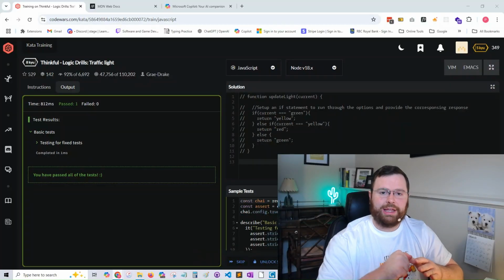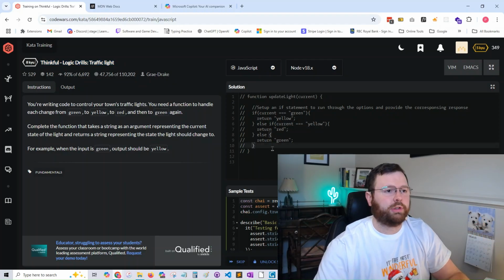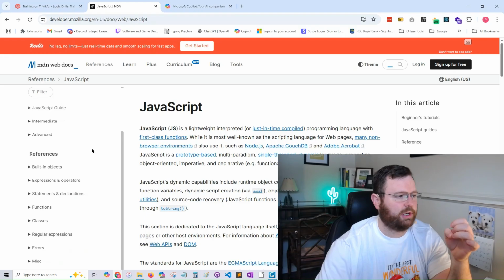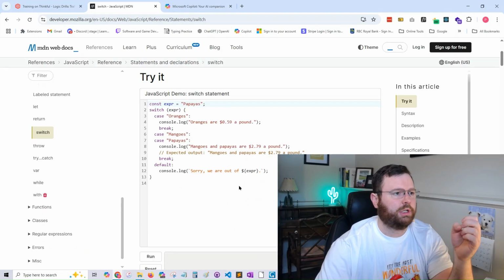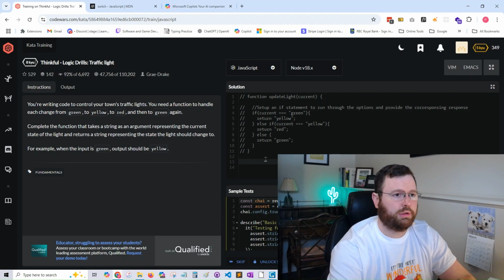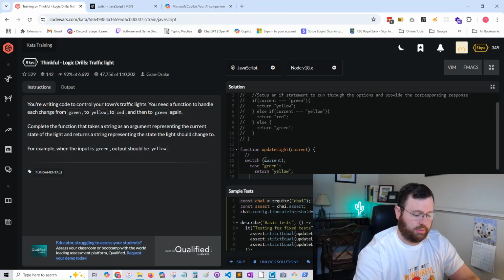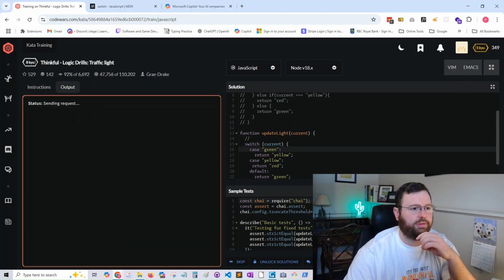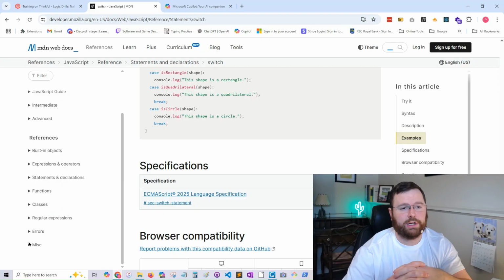Using MDN | EXAMPLE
An example of how you can use MDN @mozilladevelopernetwork1484 to learn the syntax of JS and other languages as you learn. This is part of the homework from Class 2 in the 100devs Software Development Bootcamp by @learnwithleon I’m vlogging my journey going through all of the homework assignment one by one.